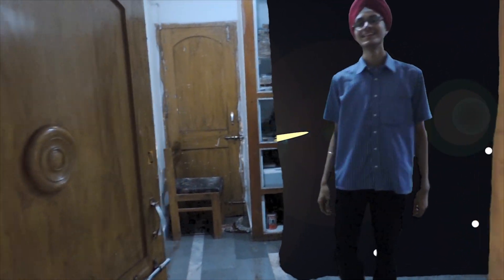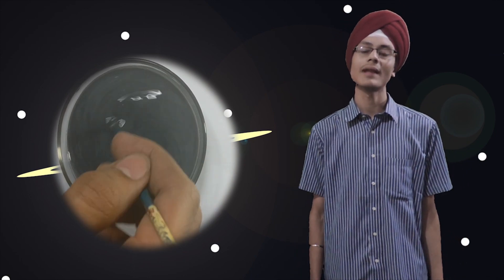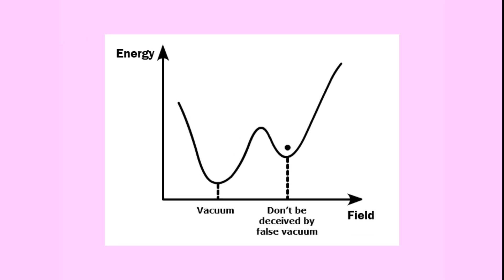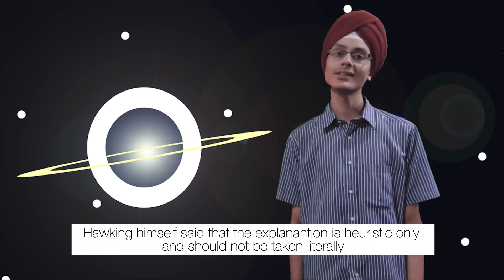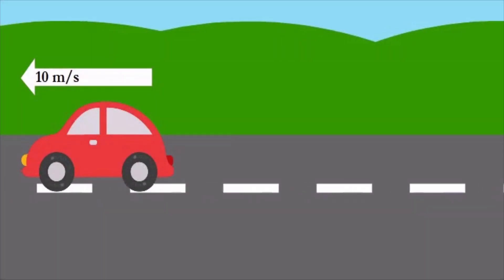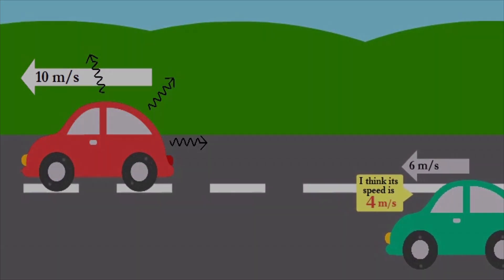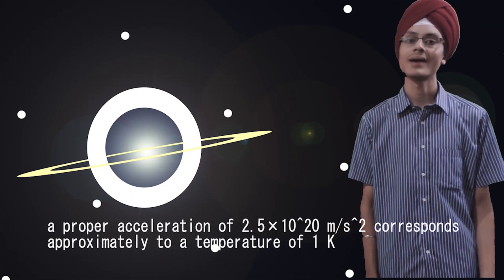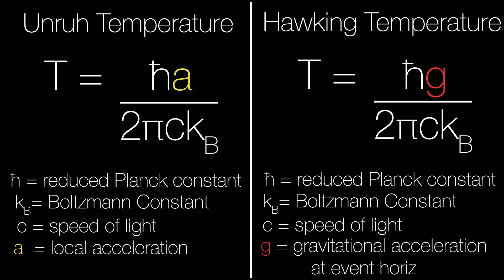Hawking Radiation and Unruh Effect - Breakthrough Junior Challenge 2017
Things get real interesting when you can't intuit things anymore. But this also creates a number of doubts in the learner's mind. So here's an attempt to clear those doubts related to an AWESOME phenomenon Hawking Radiation by relating it with Unruh Effect.I hope that you enjoy watching this entry for breakthroughjuniorchallenge 2017.